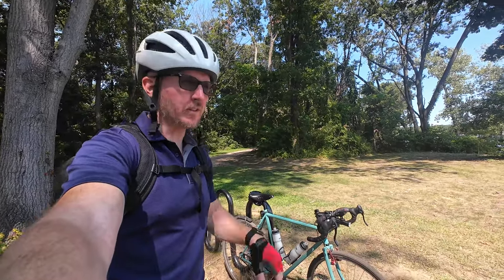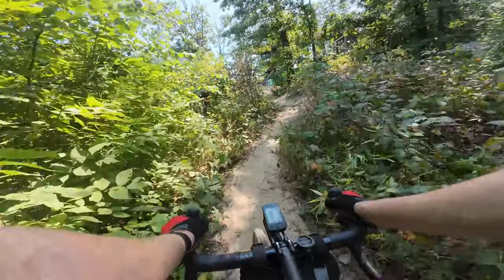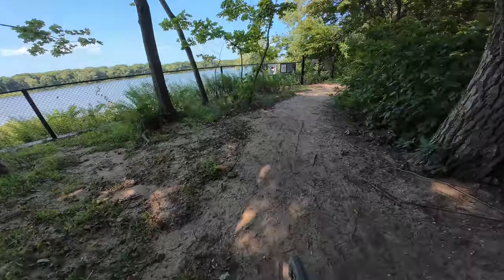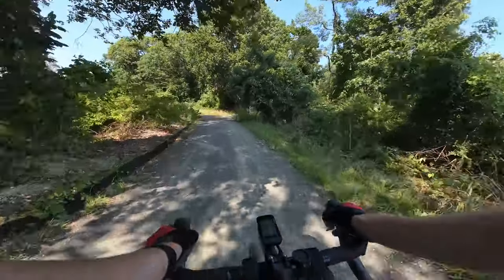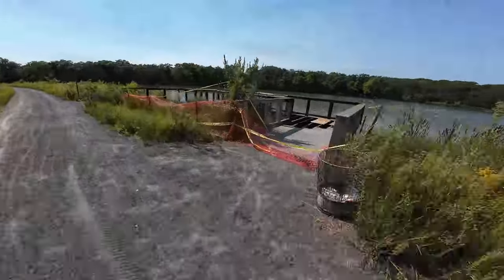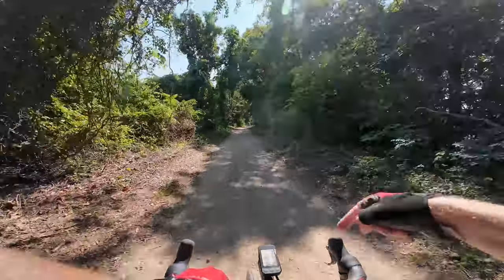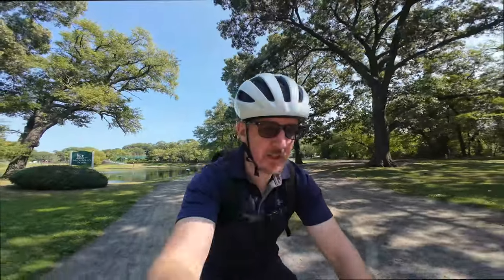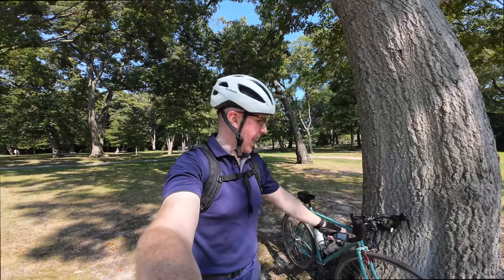Rim Brakes On Gravel? Wabi Thunder 40mm Tire Gravel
Gravel Ride on the Wabi Thunder with Panaracer 40mm Tires, One Gear, and Rim Brakes.

Cycling Stuff
Tubolito TPU Tubes
Bike Cleaner
Bike Stand
Chain Lubricant
TRP Mini V Brakes
Jagwire Cable Housing
Supacaz Bar Tape
Gel Pads For Handlebar
Gatorskin Tires
Supacaz Bar Tape
Brooks B17 Saddle
Continental GP 4 Season 32mm Tires
SKS Raceblade Fenders